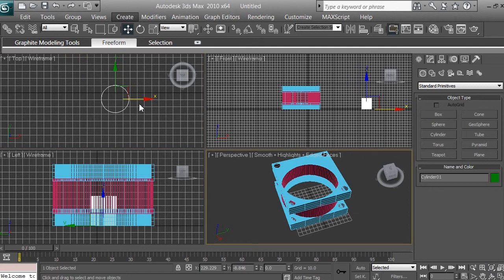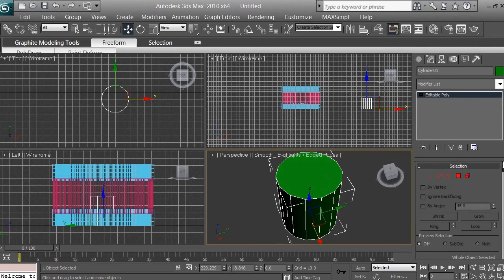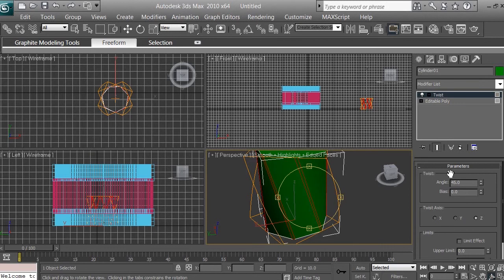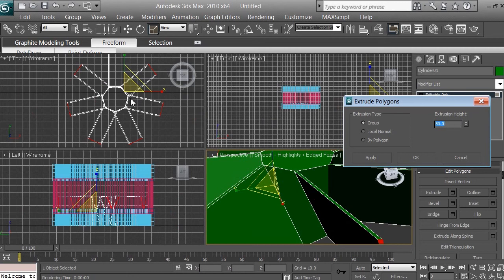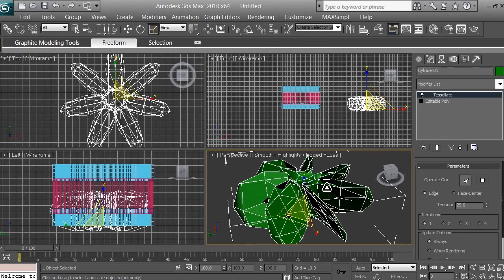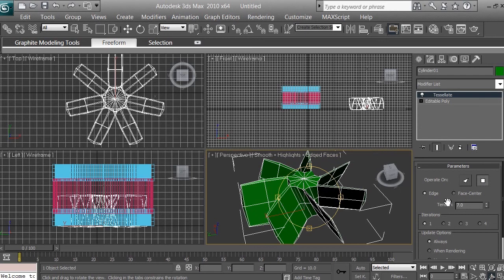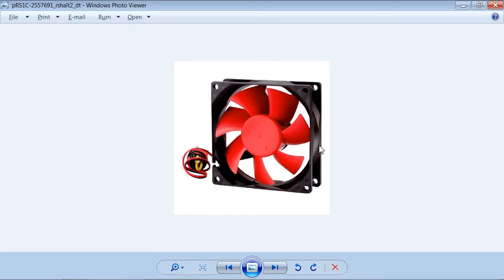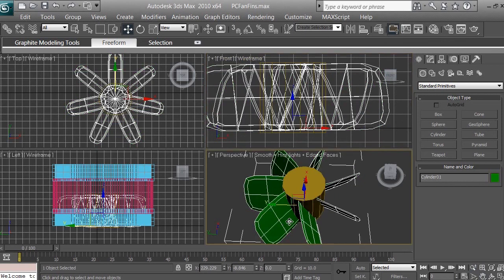Learn 3ds max: Modeling Fan - Free Tutorial - beginners -pt8of16